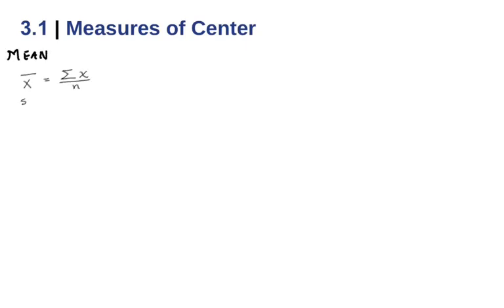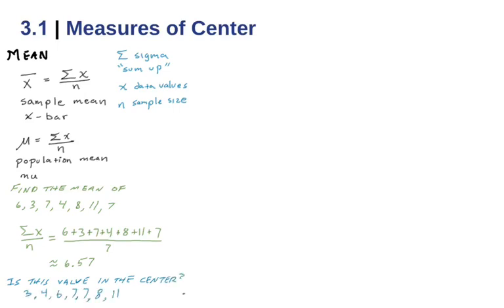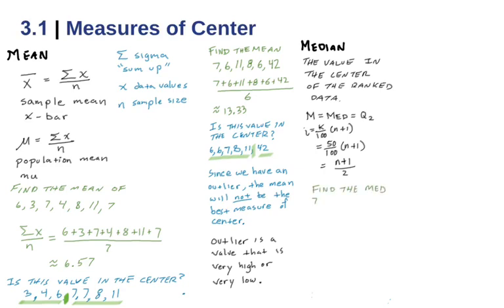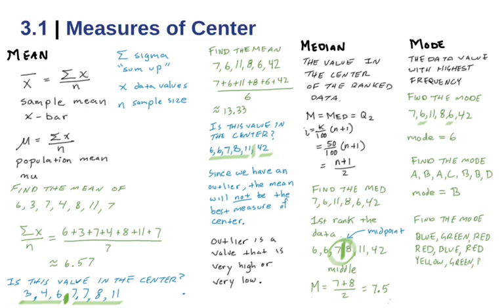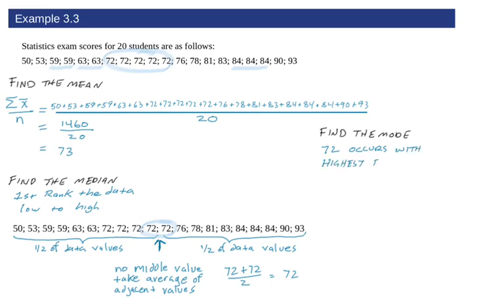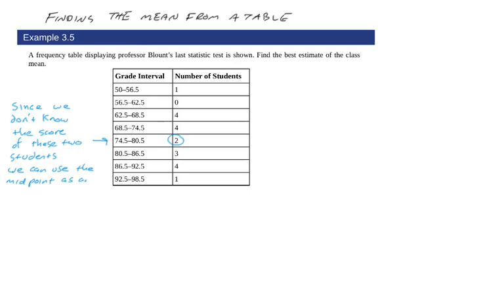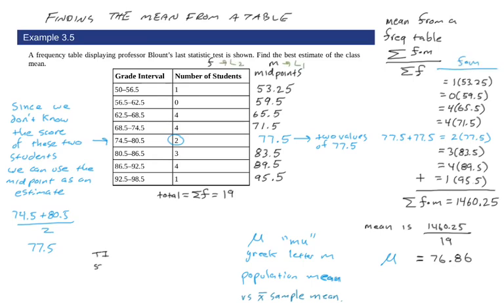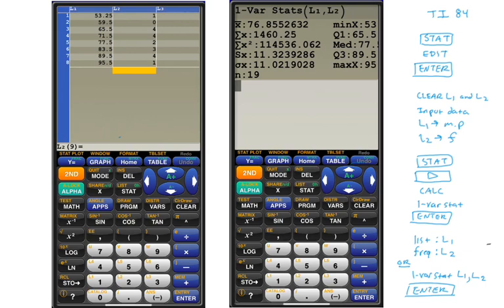3.1 Measures of Center